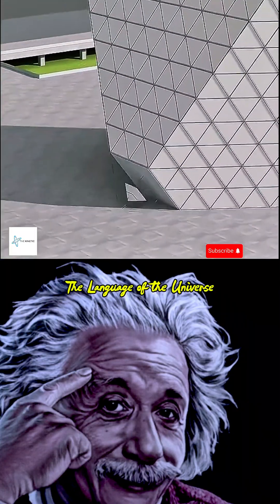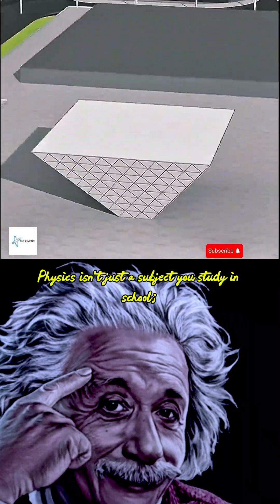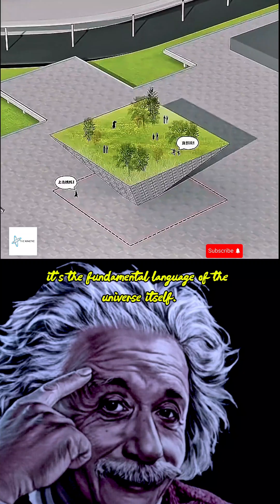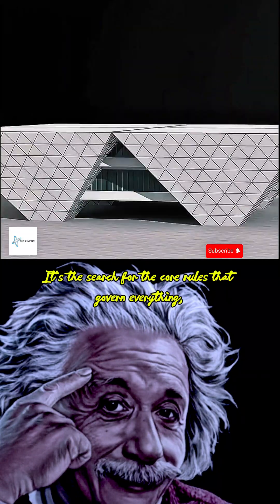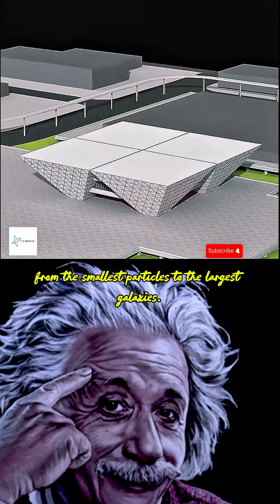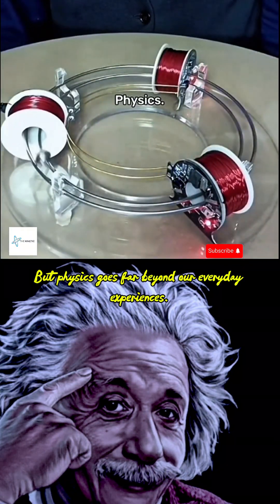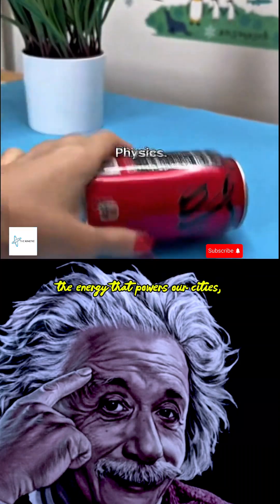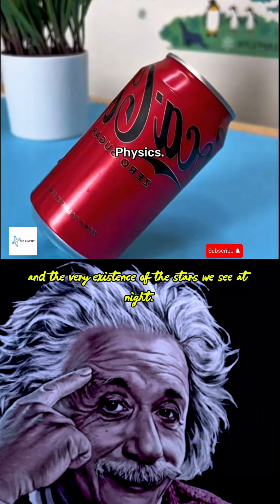part 5 Physics isn't just about formulas, it's about magic